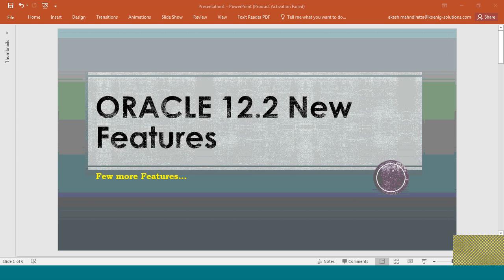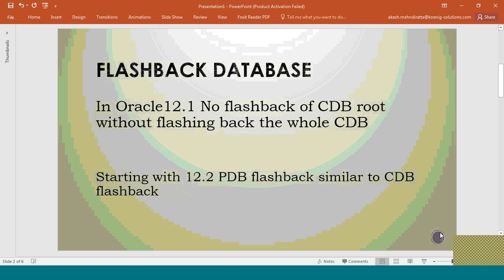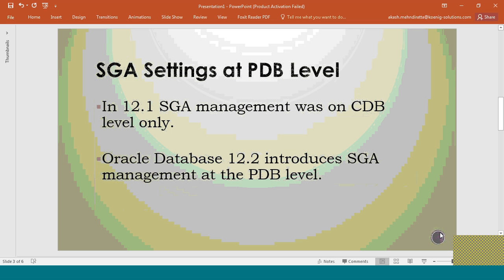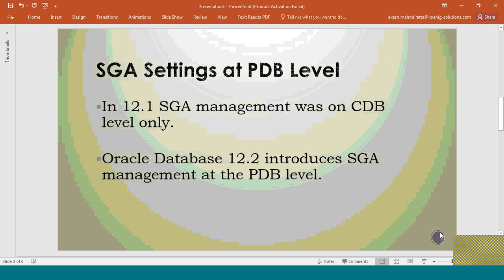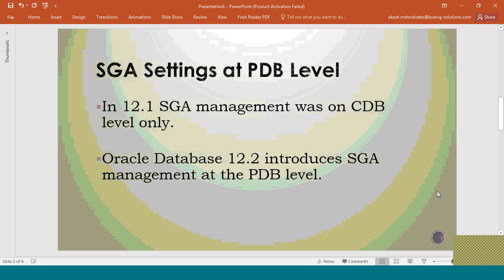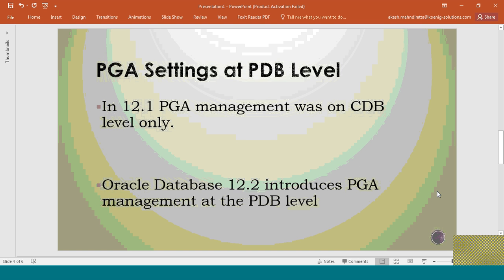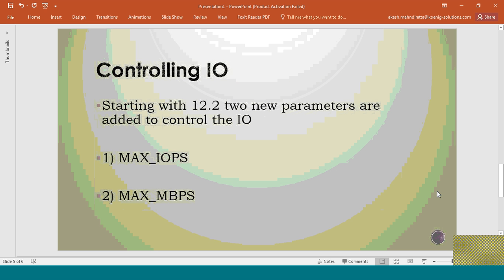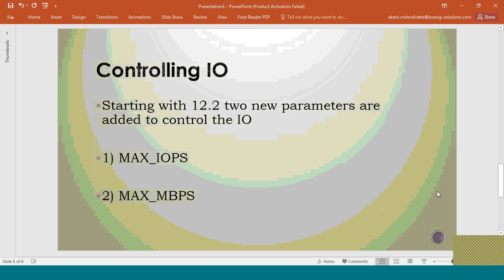Oracle 12c R2 new features (miscellaneous)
In this video , I have discussed miscellaneous new features in oracle 12.2.